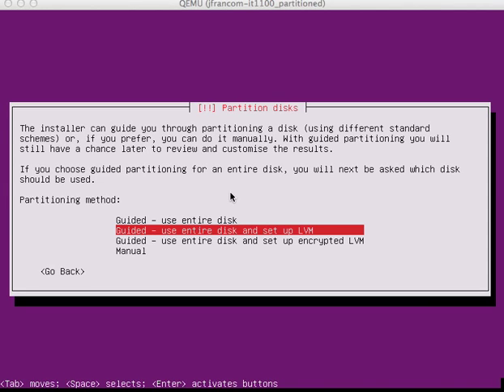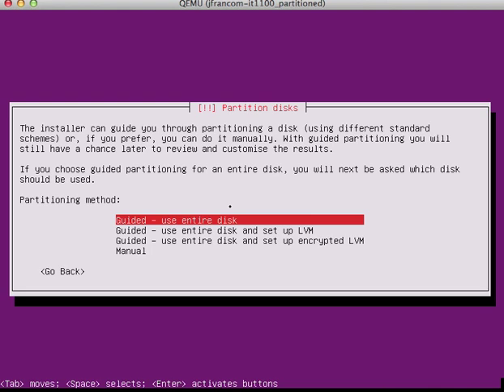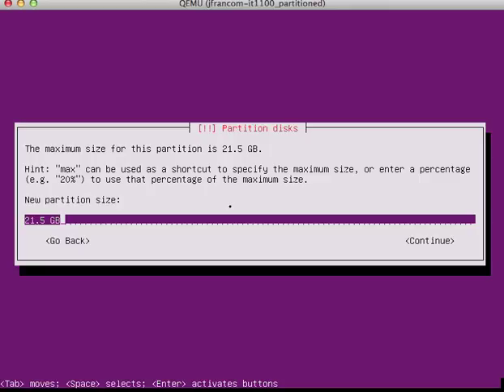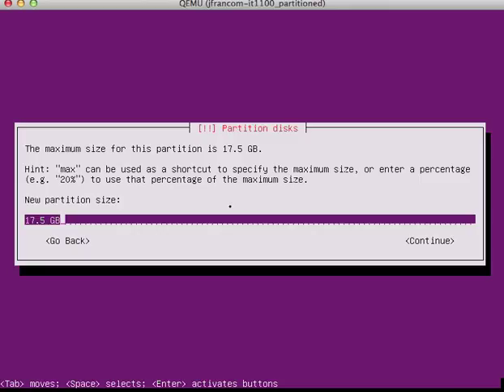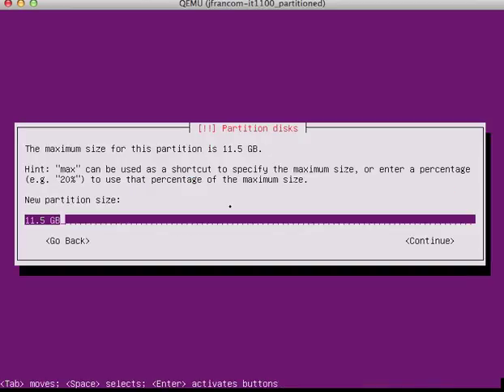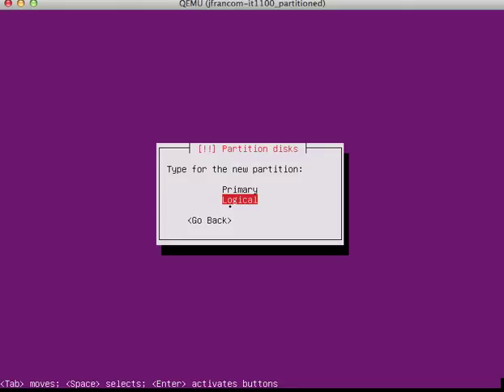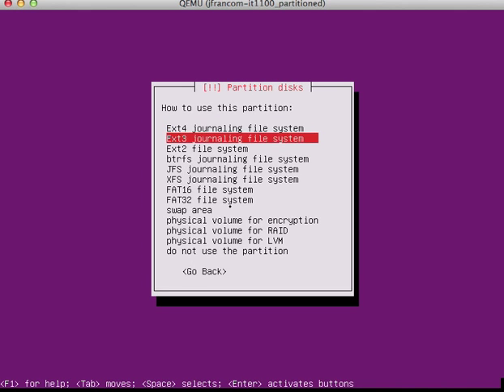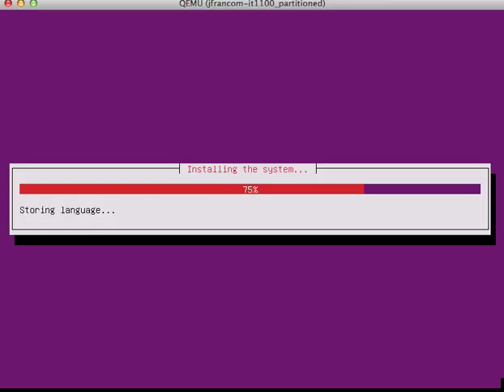it1100 partition example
linux partitioning